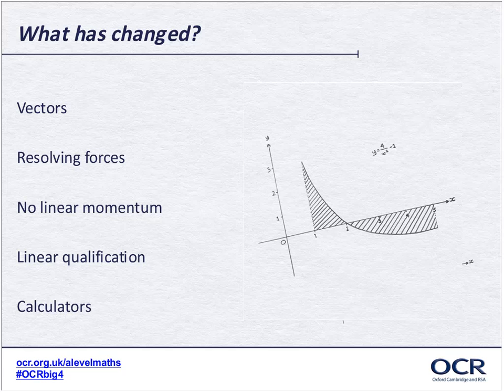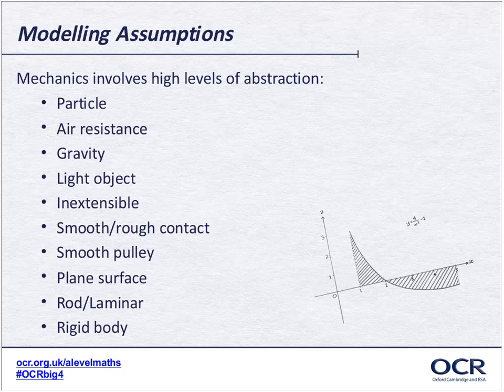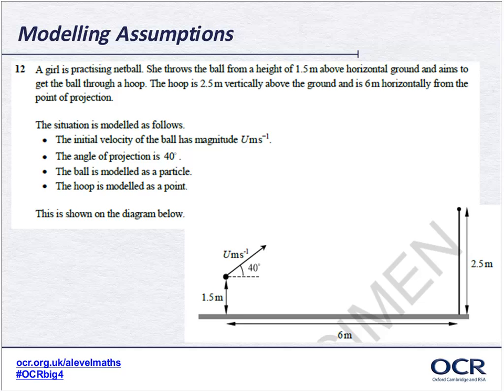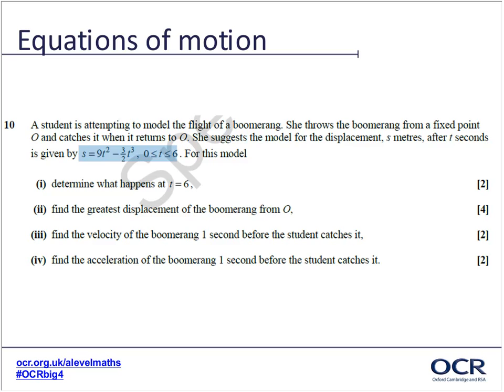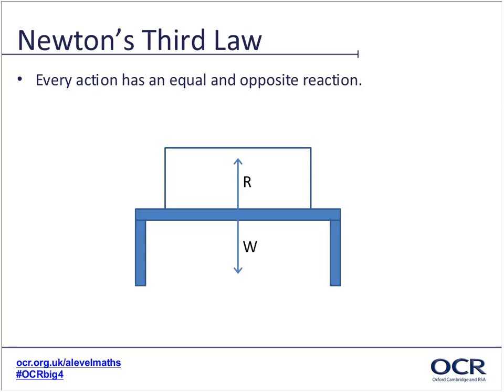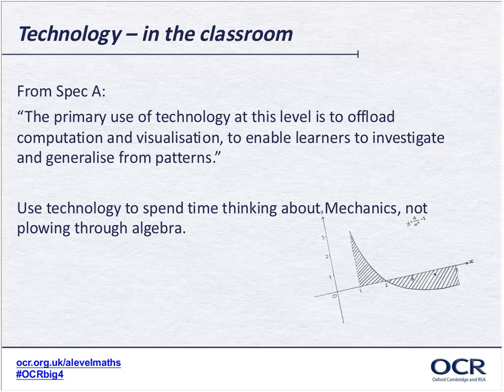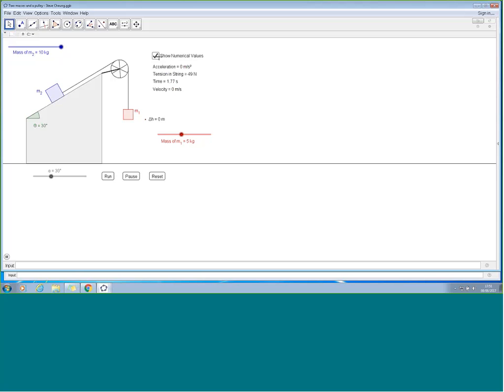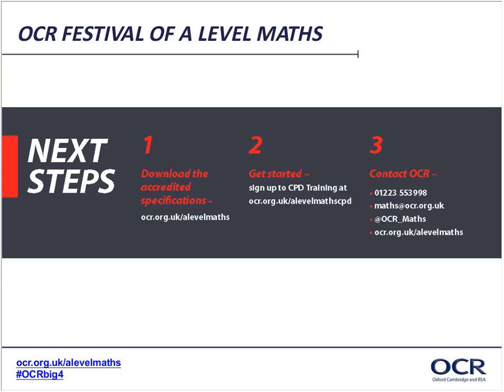Teaching Mechanics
This webinar was recorded as part of a series of events for the OCR Festival of A Level Maths.

In this webinar, Will Hornby explored practical ideas for teaching mechanics. This session will explore useful websites of resources and demonstrations that can be freely accessed to support teachers and learners.